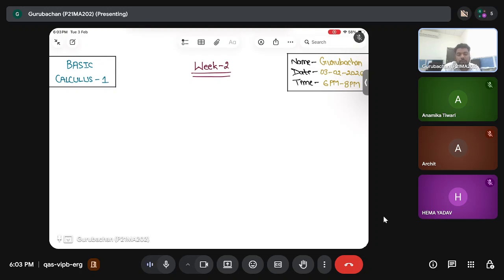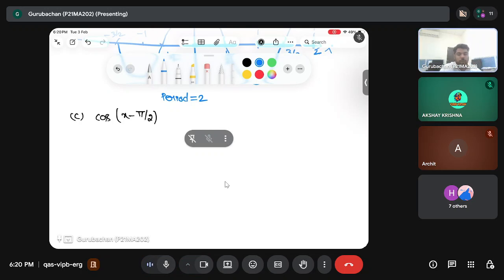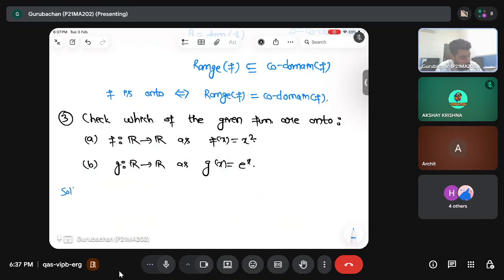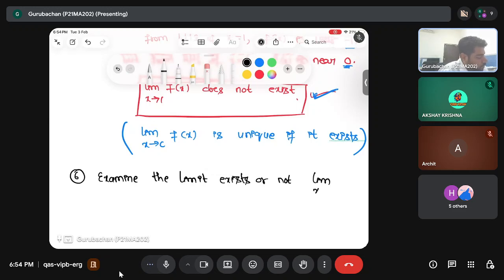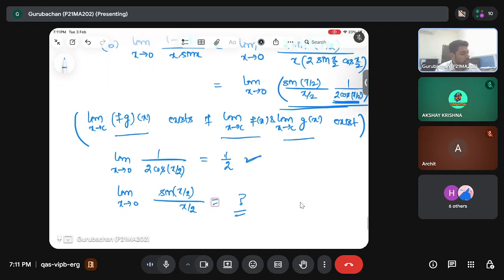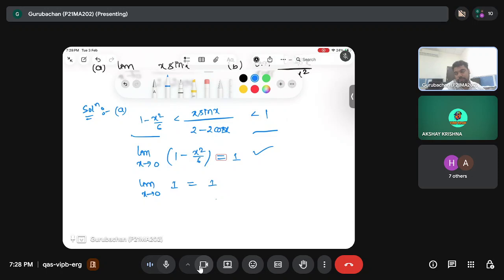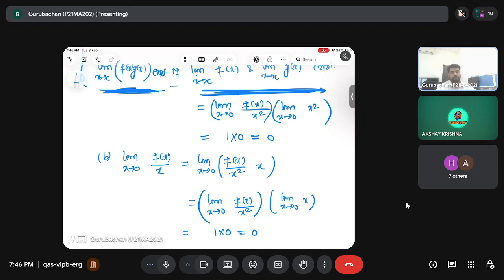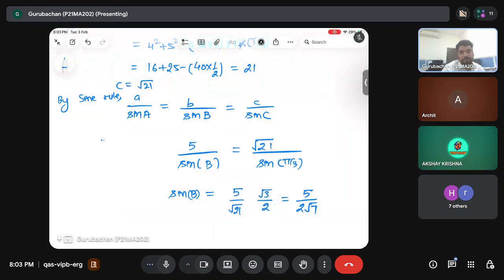Basic Calculus - 1 || Tutorial-2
This tutorial covers fundamental problems involving transcendental and trigonometric functions, limits of functions, and the algebra of limits. It also introduces key structural properties of functions, including injectivity, surjectivity, invertibility, and periodicity, with an emphasis on conceptual clarity and standard problem-solving techniques.